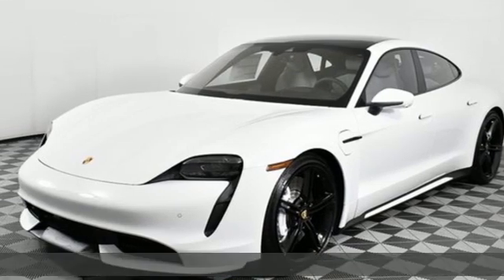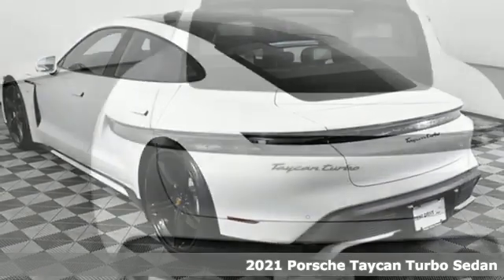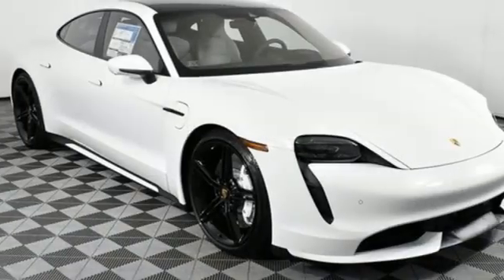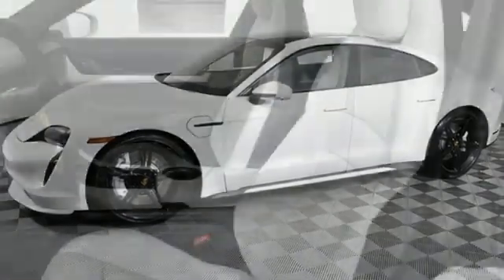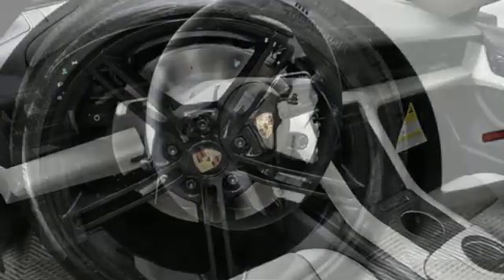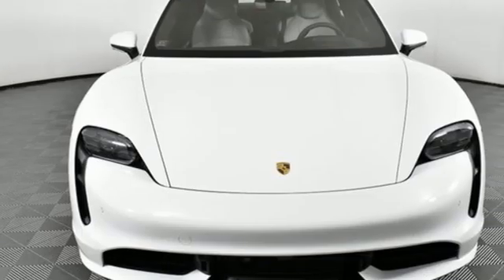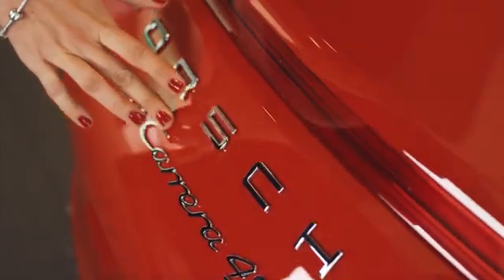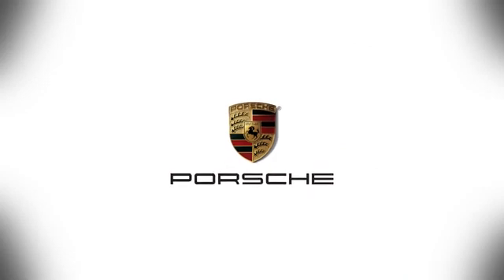New 2021 Porsche Taycan Atlanta, GA P17460 - SOLD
Year: 2021
Make: Porsche
Model: Taycan
Trim: Turbo
Engine: Electric ZEV 616hp
Transmission: 2-Speed Automatic
Color: White
Interior: Qw Interio
Stock #: P17460
VIN: WP0AC2Y16MSA63573

Address:
4006 Carver Drive